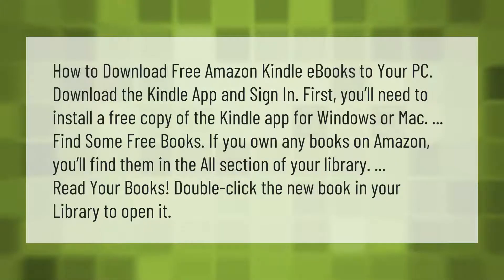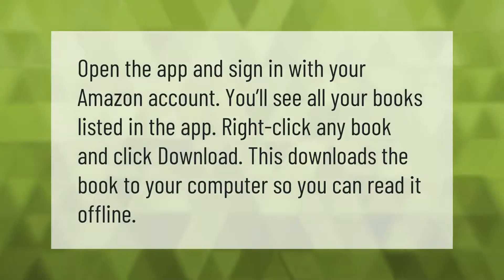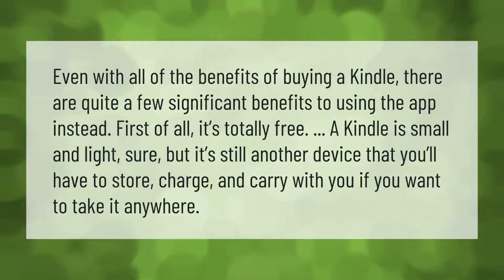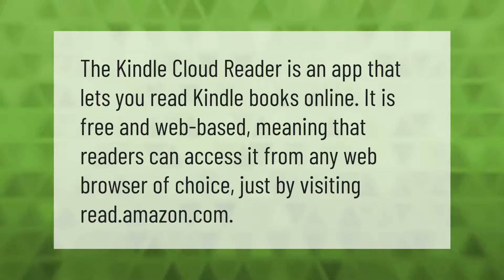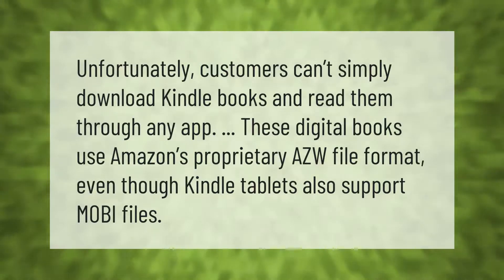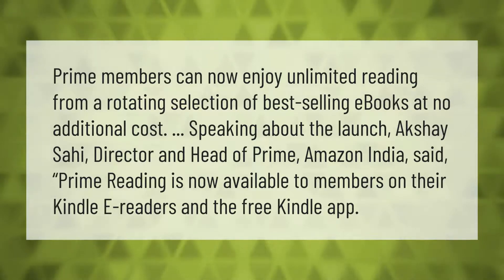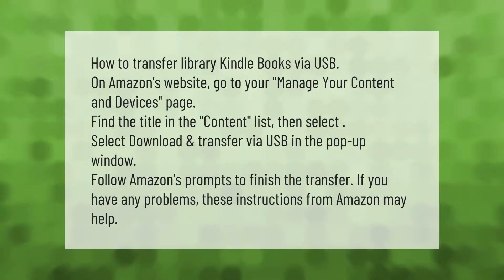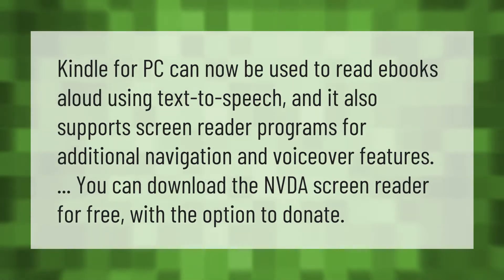How do I download Kindle books to my computer for free?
00:00 - How do I download Kindle books to my computer for free?
00:44 - How do I save Kindle books to my computer?
01:08 - Is Amazon Kindle free to use?
01:38 - Is Kindle Cloud Reader free?
02:03 - Is it possible to download Kindle book?
02:28 - Is Kindle free with Amazon Prime?
02:59 - How can I download Kindle books to my computer?
03:36 - Can Kindle read to you on PC?

Laura S. Harris (2021, May 17.) How do I download Kindle books to my computer for free?
    AskAbout.video/articles/How-do-I-download-Kindle-books-to-my-computer-for-free-245742